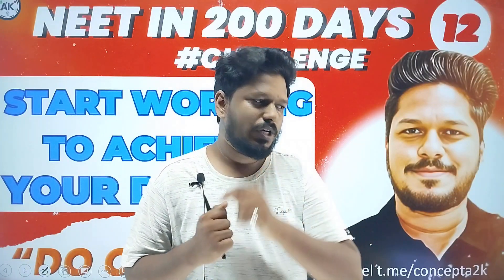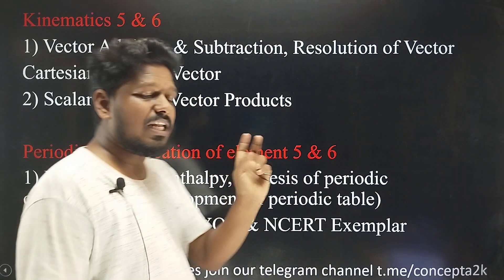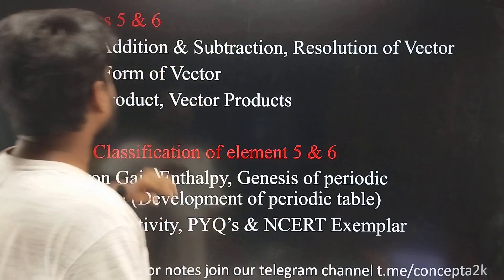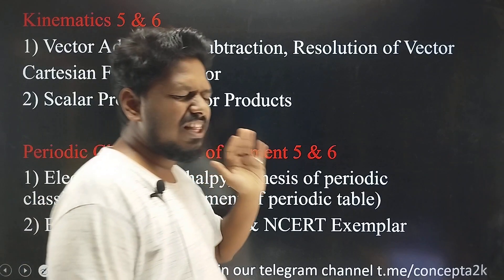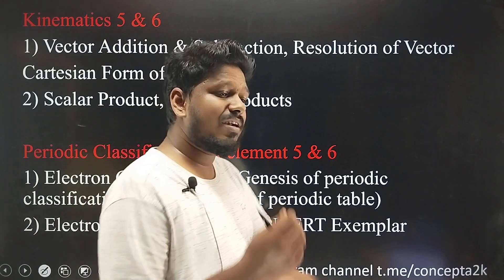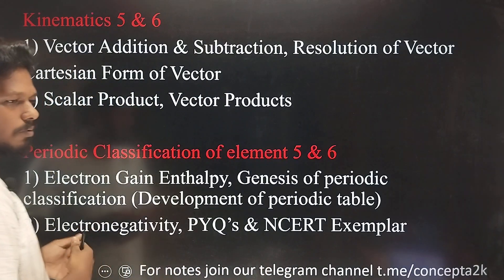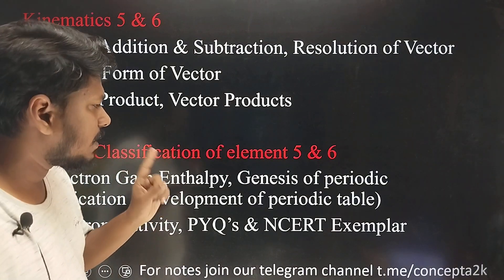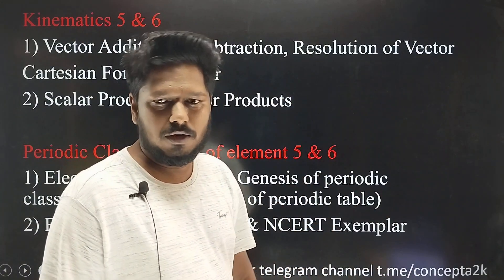Day 12 of NEET in 200 days Challenge | in Tamil | NEET 2025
Tags